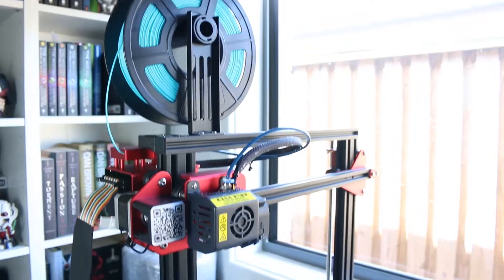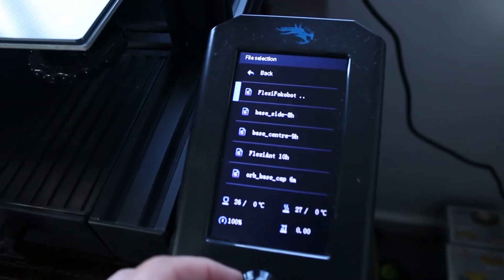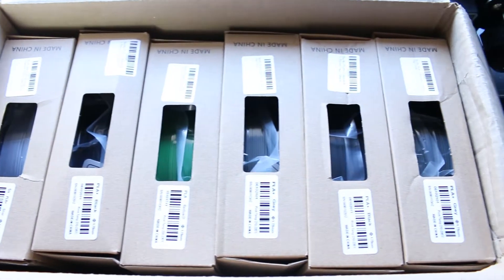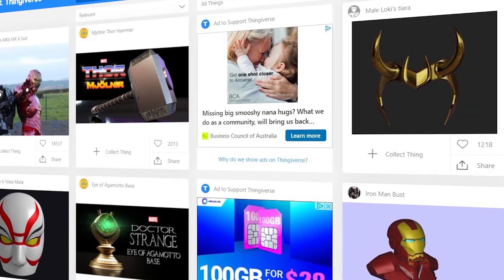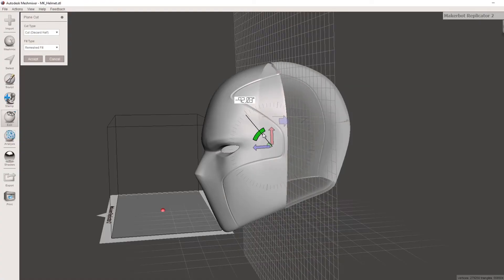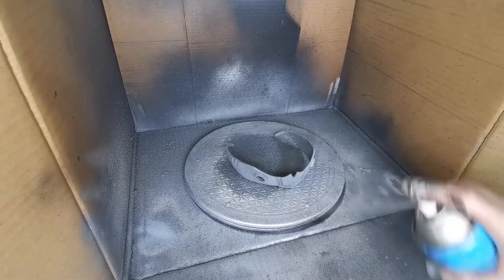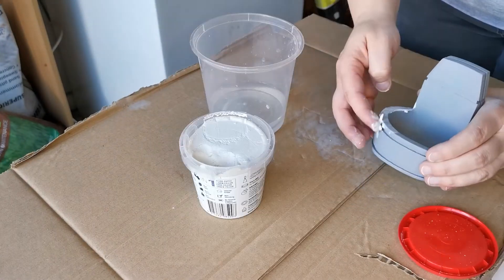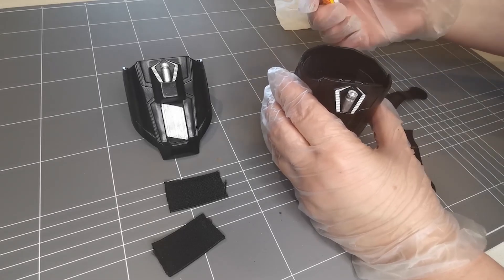Get started with 3D printing for Cosplay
Maybe you just got your first 3D printer or you are thinking about getting into 3D printing for your cosplays? This beginners guide to 3D printing for cosplay is going to cover some of the very basic supplies you will need to start on your cosplay 3D printing journey.

Chapters:

0:00 Beginner's Guide to 3D printing for Cosplay
0:43 Cosplay 3D printers
1:45 Filament types and brands
2:36 3D models/STL files
3:12 Programs for 3D printing
4:05 3D printing challenges
4:43 Supplies for prep and priming
5:38 Supplies for painting
5:51: Safety equipment

Astrocyte Cosplay is a husband and wife cosplay duo from Australia. If you are a beginner cosplayer, just like we are, this is the place for you. We include reviews, tutorials and tips to you get into cosplay or level up your cosplay costumes.

About:
3D printing basics for cosplay to help you get into 3D printing for your next cosplay. 3D printing tips for the beginner cosplayer just getting into 3D printing.